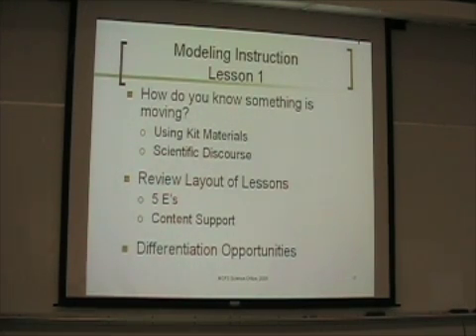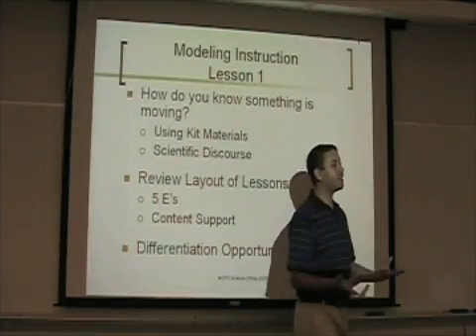Gr. 5 FME Lesson 1: A Force is a Push or Pull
Observing motion